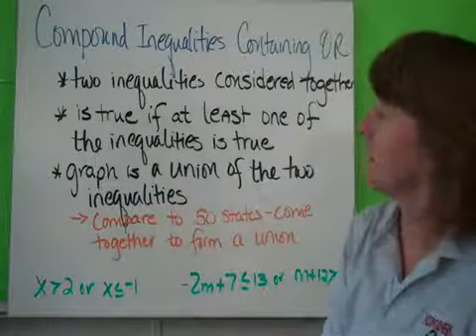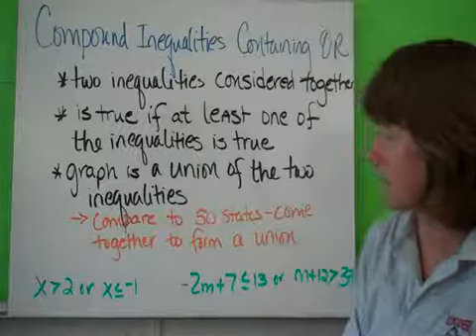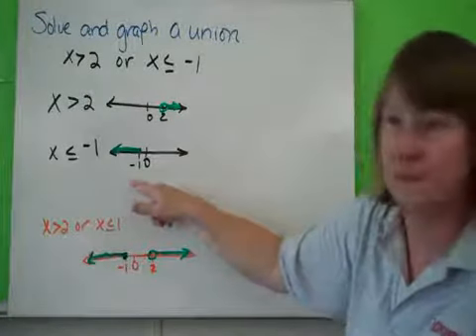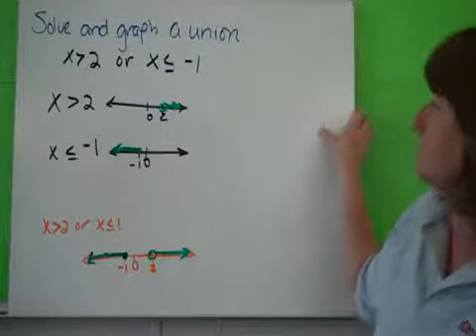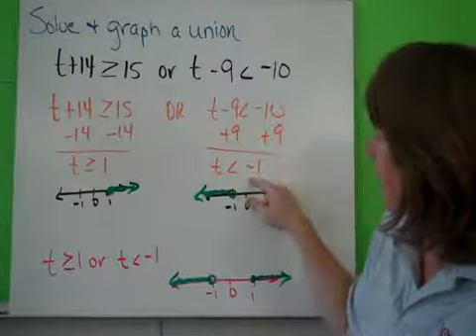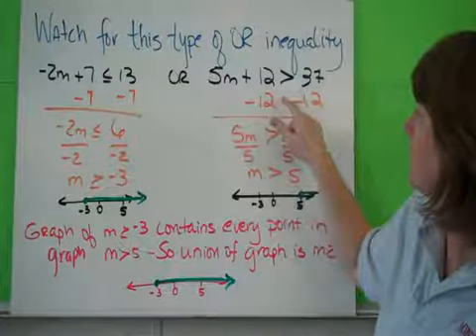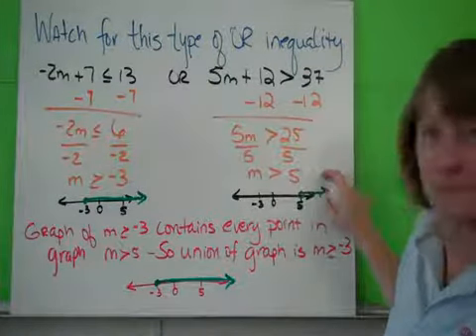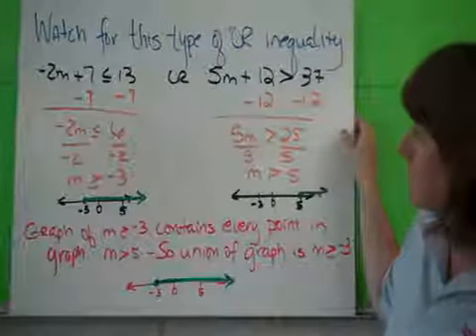OR Compound Inequalities